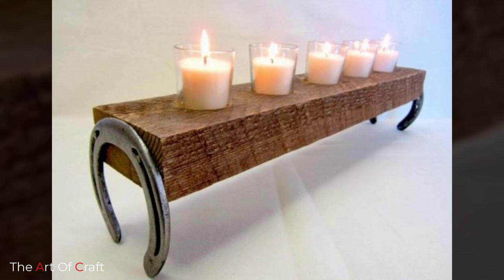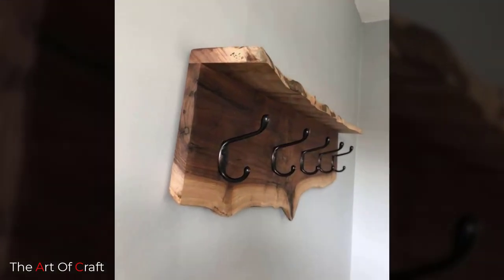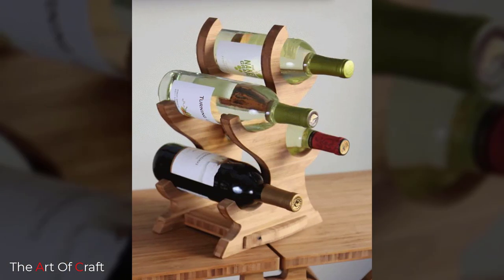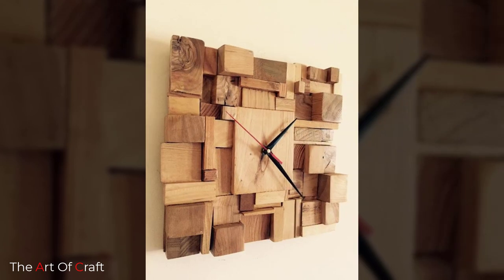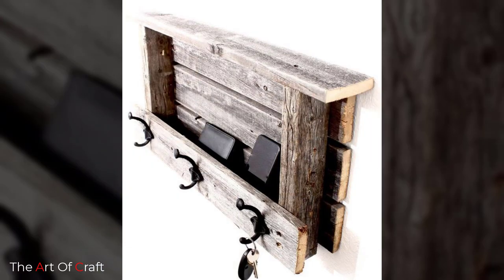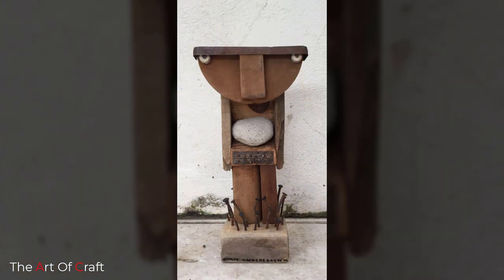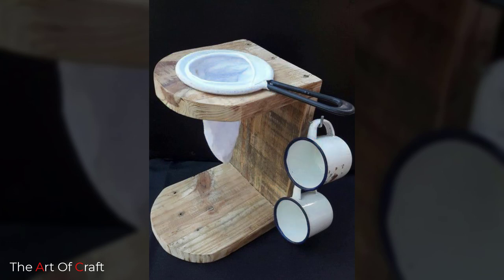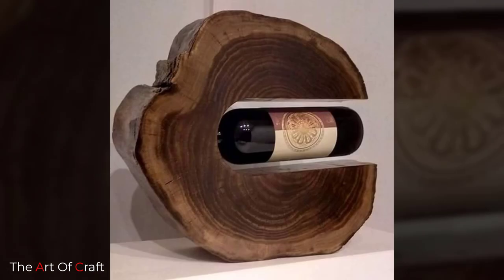Scrap Wooden Furniture And Deco Ideas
Don’t know what to do with all of that scrap wood? do you know that you can do too many things from scrap wood rather than new wood pieces. Here are 100+ clever ideas to use Scrap wood laying around  in your backyard, In this video we’ll show you grate ways to reuse and repurpose scrap wooden pieces.